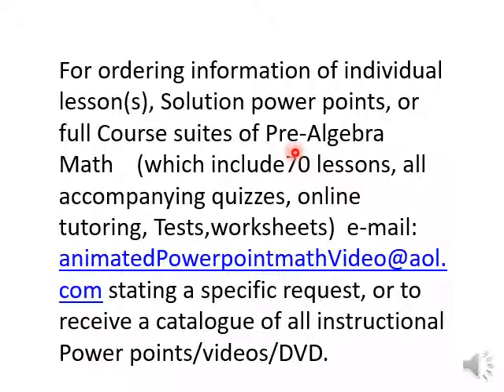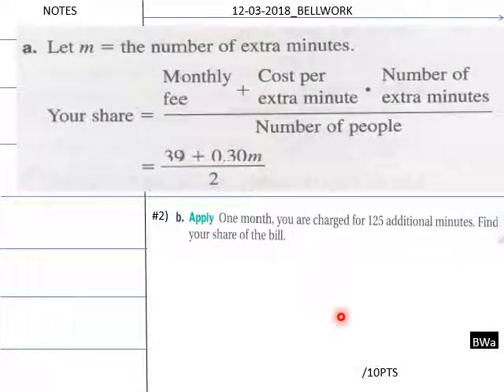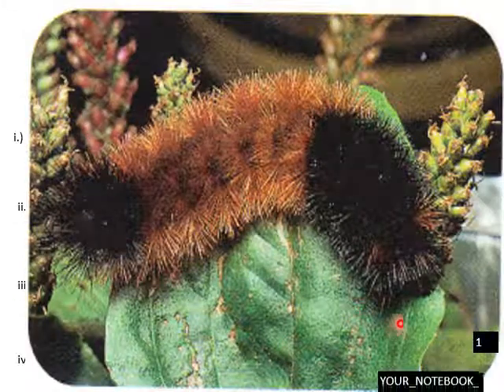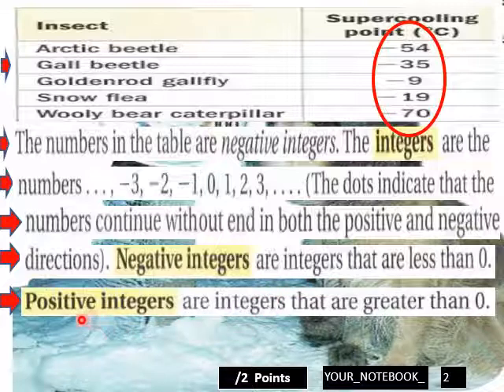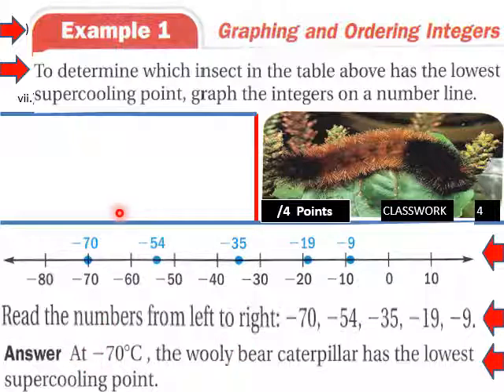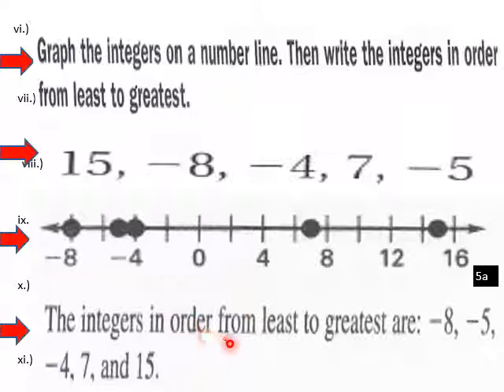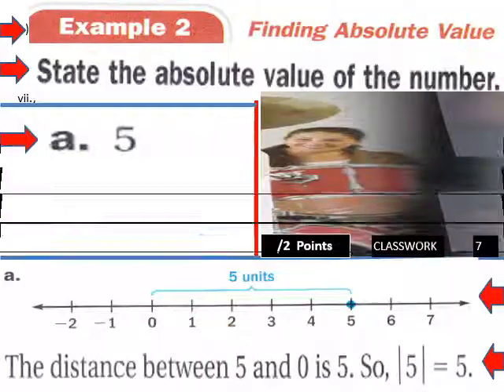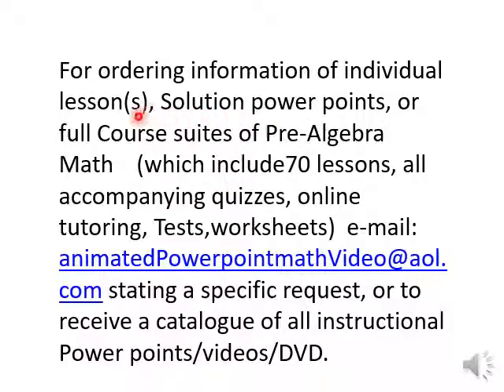1 4 Pre Algebra CW L V Pt 1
Pre-algebra Classwork lesson 1 4 Pre Algebra CW L V Pt 1 .ppt version available at Powershow.com, then use search term "ruff_math". all course materials available at